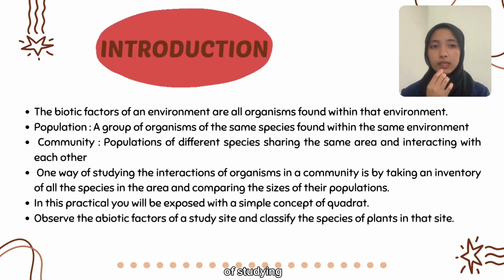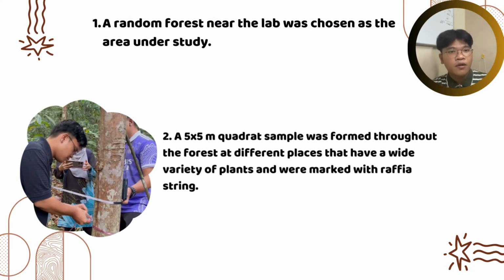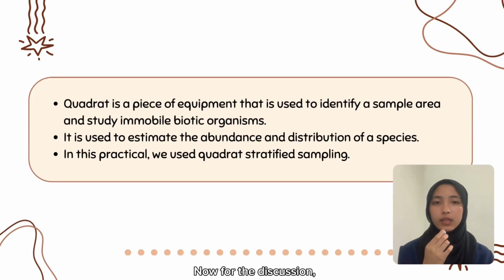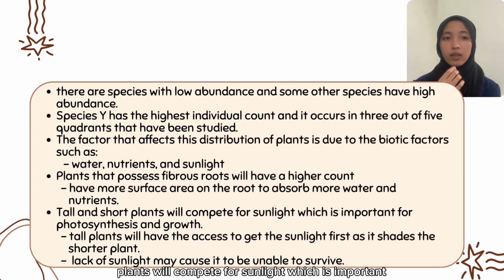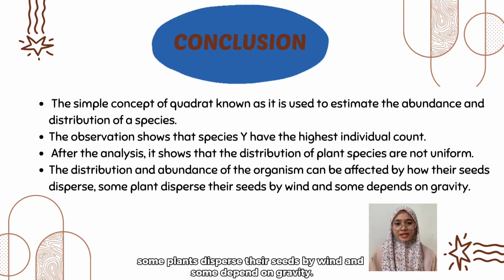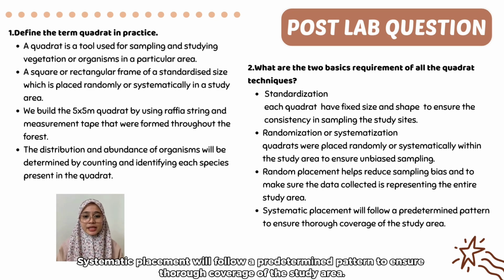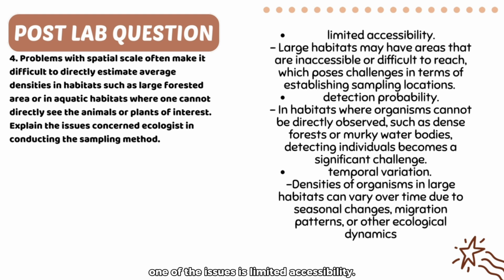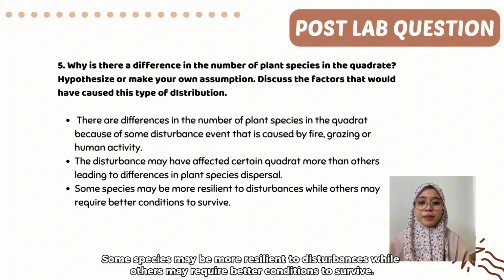Practical 2 Factors that Affecting the Distribution and Abundance of Organisms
WAN MUHAMMAD AZWAN BIN WAN SALLEH
ANIS QISTINA BINTI ABDUL RAHMAN